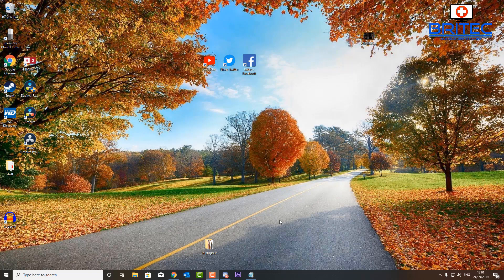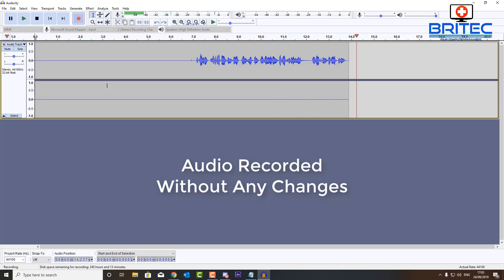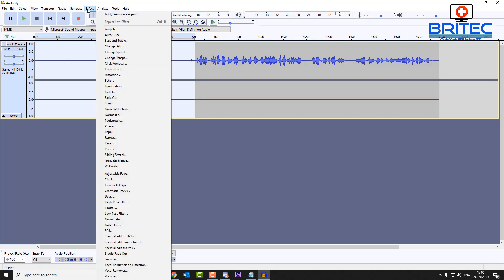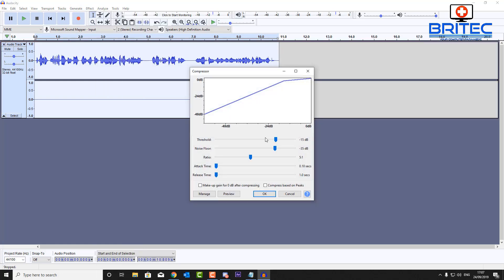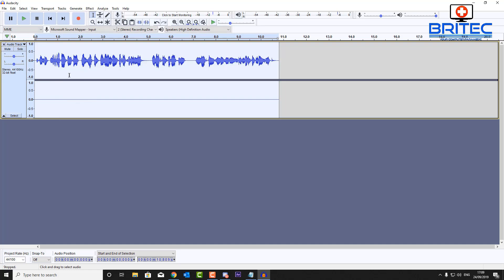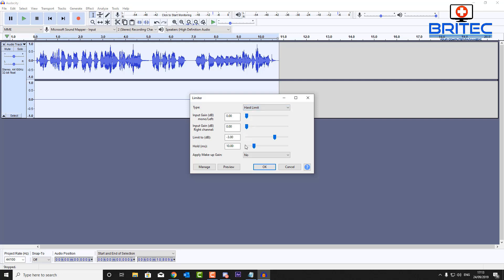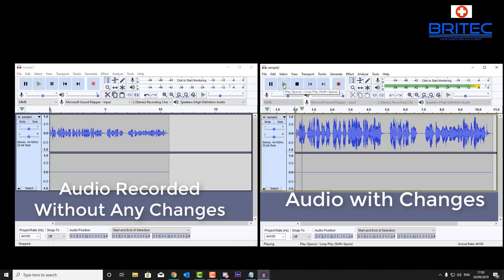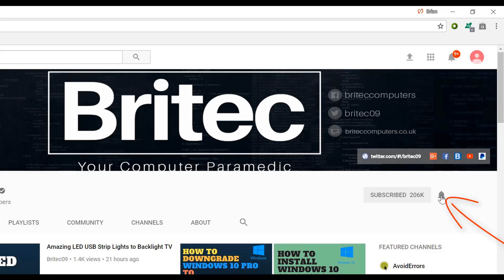How to Make Your Voice Sound Better For Youtube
how to improve audio quality? If you are a content creator and want to start making your audio and voice sound better for in your videos, then audacity can help.